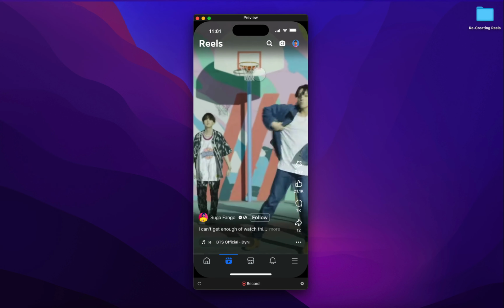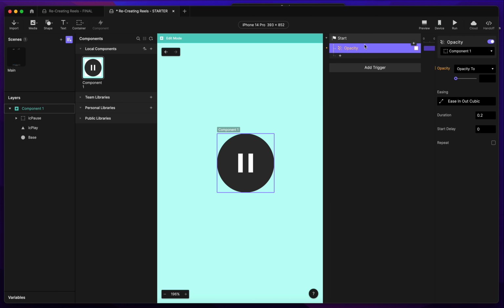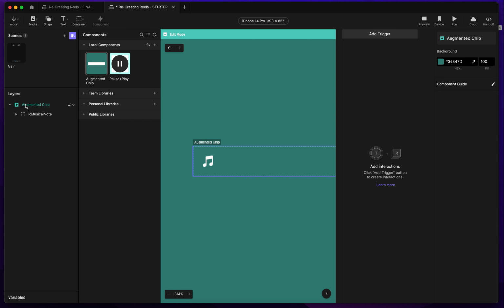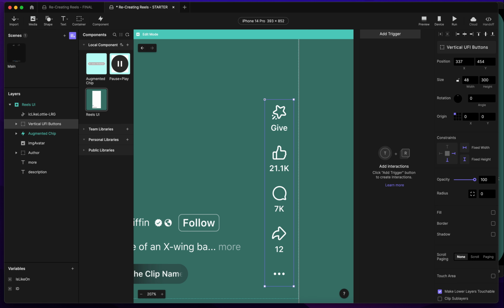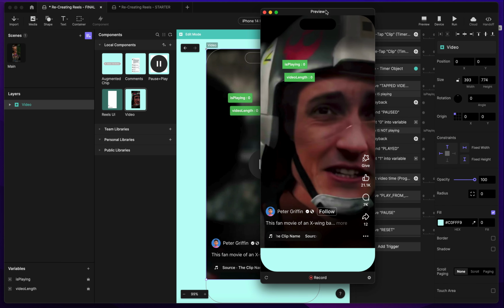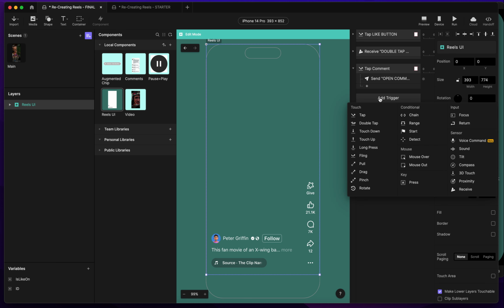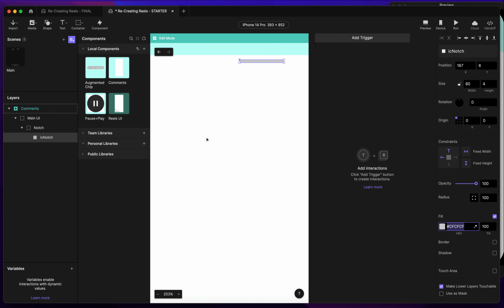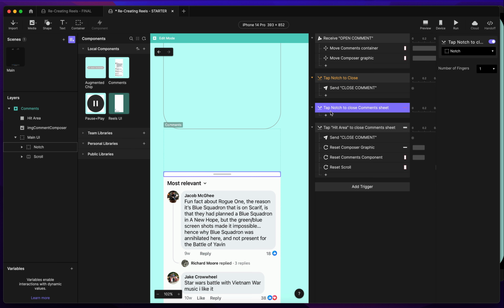Part 1: Recreate Facebook Reels using ProtoPie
Hello folks! Welcome to this tutorial where we're going to explore some of the potentials ProtoPie can offer (not sponsored).

I thought an interesting use case to learn from would be to recreate some of the functionality we see in Facebook Reels.

This is a comprehensive and long (both parts) tutorial, 2 hours and 40 minutes, but you'll learn a freaking lot.

🟠 Why learn ProtoPie
My intention is to focus on some of the more intermediate interactions we can build out in ProtoPie with the hopes that it can help you further your skillset and inspire you to build more  innovative experiences when needed.
Figma obviously excels in simplicity and speed and is by far the most popular tool but I believe ProtoPie can serve when you need to push boundaries. You will need to hunker down a lil bit to learn the in's and out's.

I intentionally designed this prototype to be scalable which lends itself to fall a bit more on the complicated side because I’m trying to get some more intermediate and advanced concepts in front of you.

🟢 Who's the intended audience?
I "feel" that this is Intermediate Level prototyping. If you're used to working with Triggers, Responses and have a basic understanding of conditions and kinda sorta know what a Variable is then this is a good big ol' lesson.

🟣 In Part 1 (1hr 31 min)
1️⃣ Introduction of what we'll be making
2️⃣ Overview of the file and components (based on the Final file)
3️⃣ Setting up the file
4️⃣ Building the Pause and Play component
5️⃣ Building the Augmented Chip component
6️⃣ Building the Reels interface component
7️⃣Building the Comments bottom sheet component